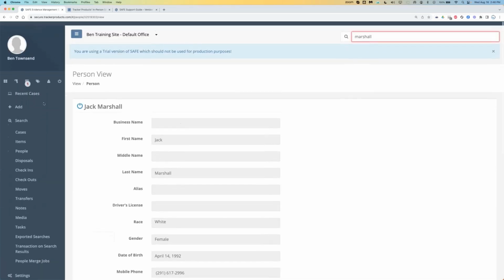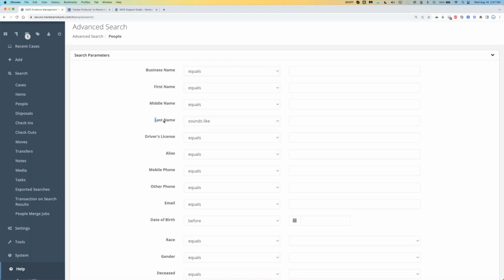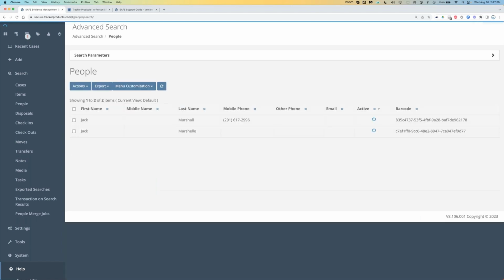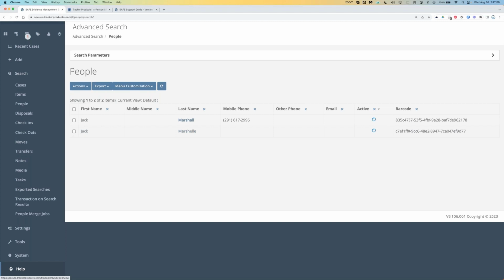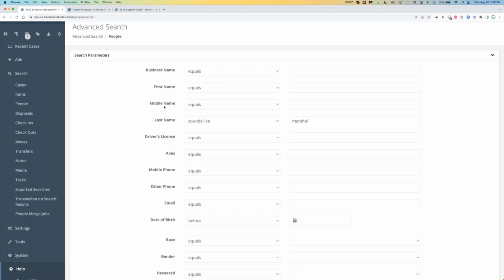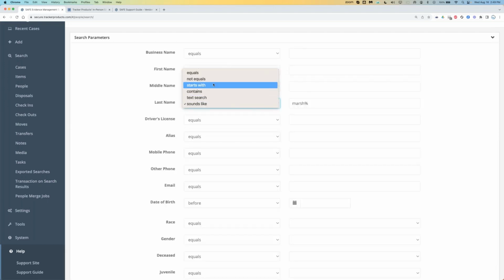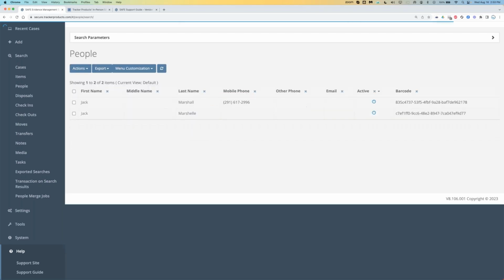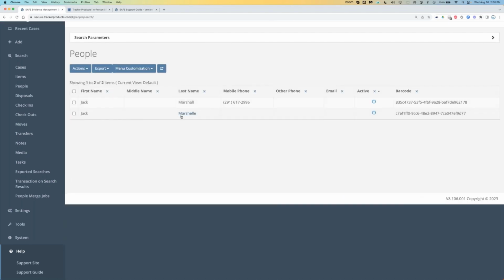SAFE Evidence Management Software Feature: SoundEx Searches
Soundex Searches, when looking up people, it can now show similar name spellings.